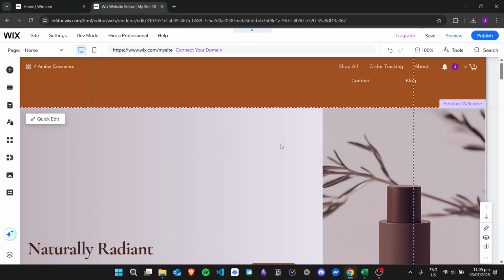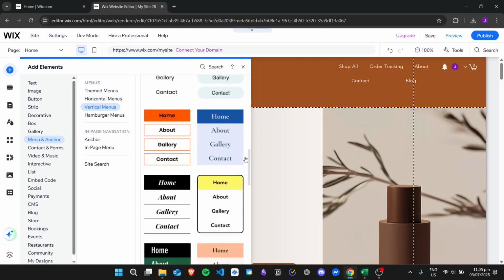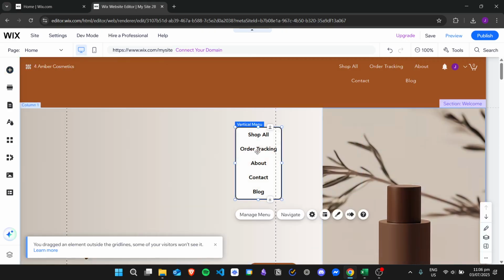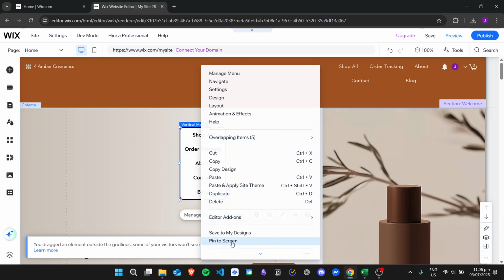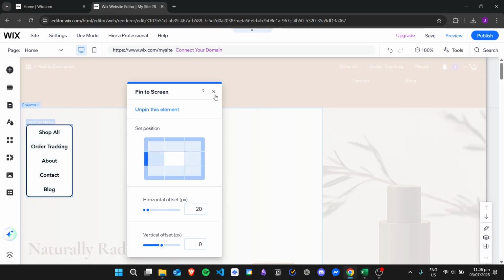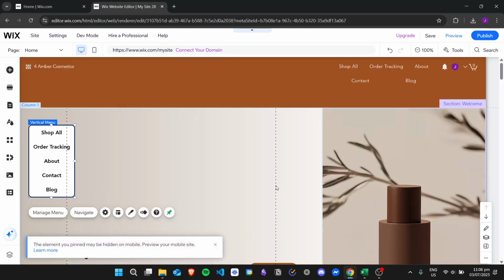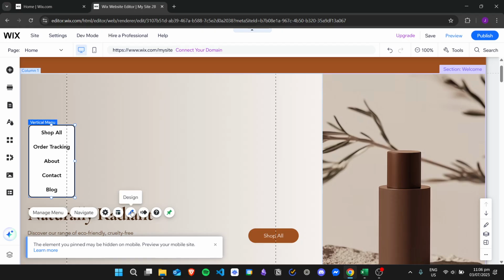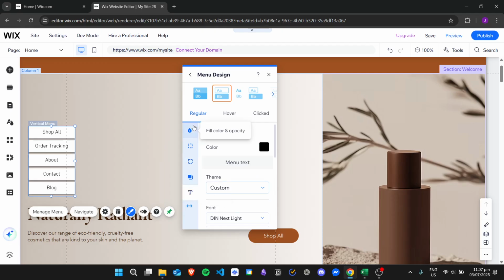How to Create a Fixed Sidebar on Wix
If you are looking for a video about How to Create a Fixed Sidebar on Wix, here it is!